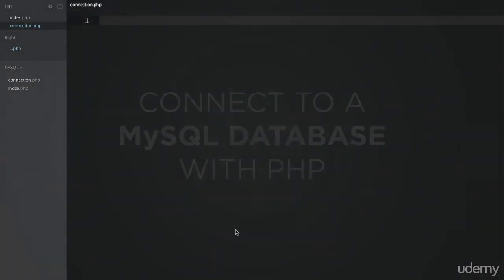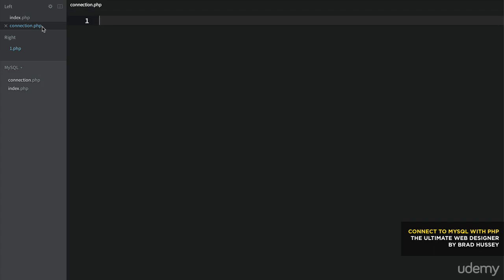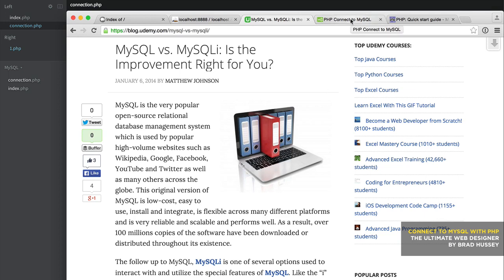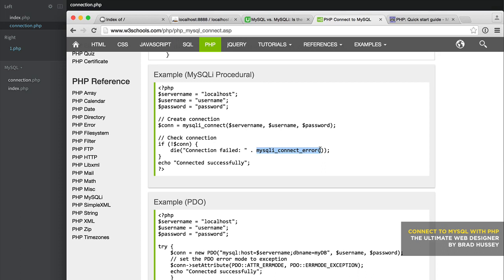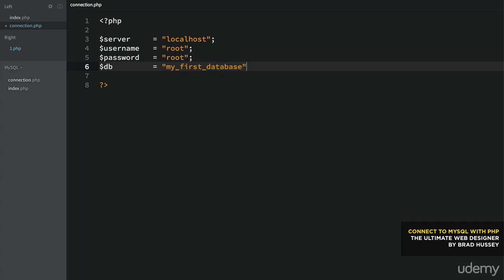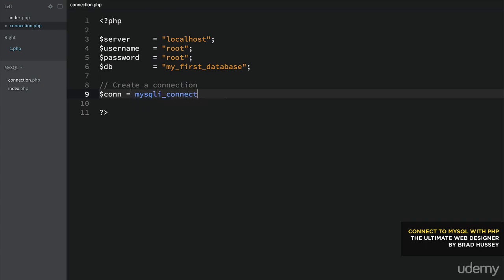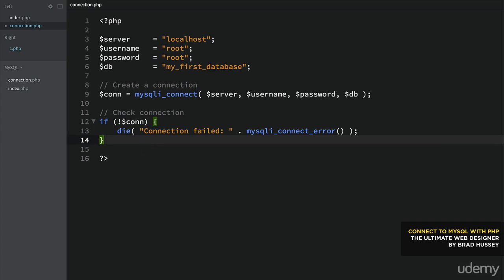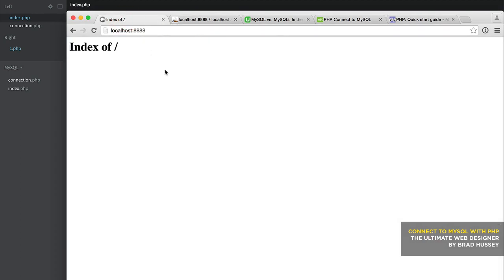179 Establishing a MySQL Connection with PHP